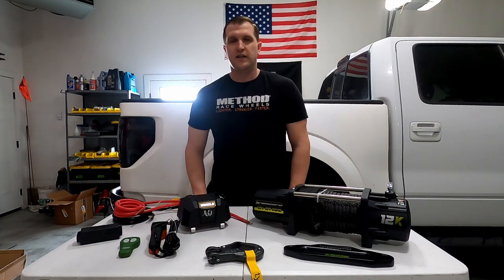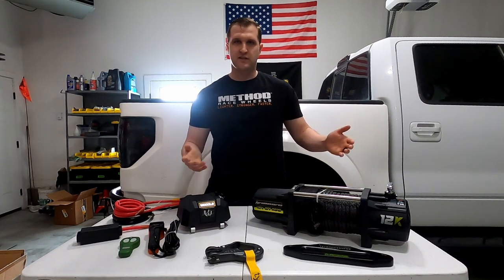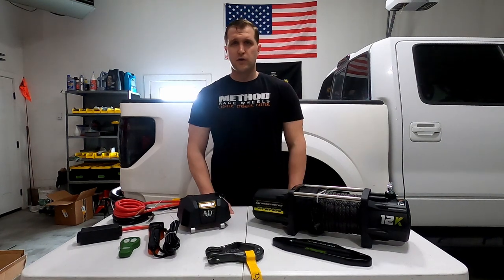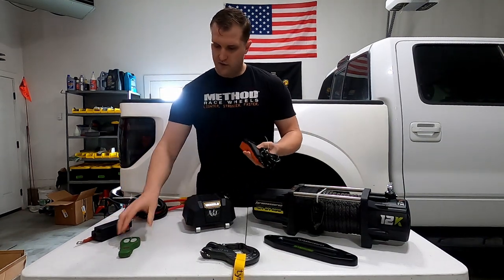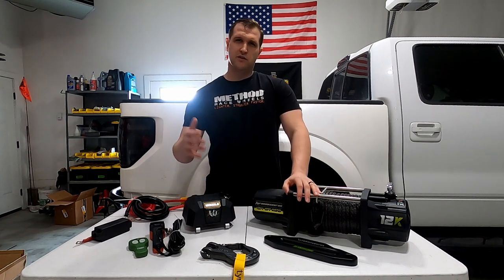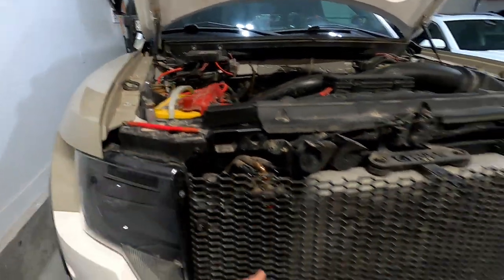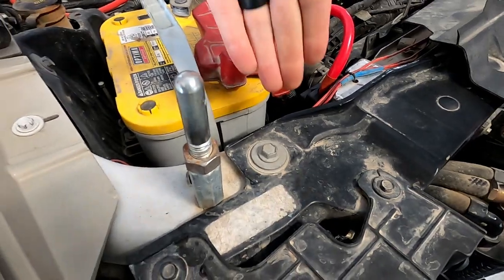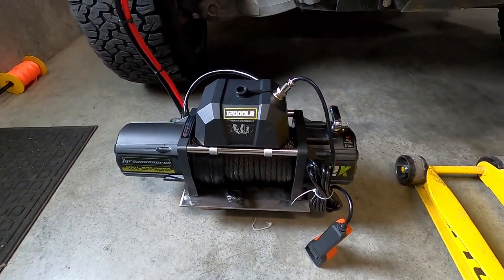Best Budget Winch on Amazon?